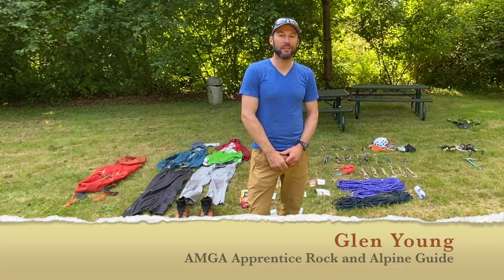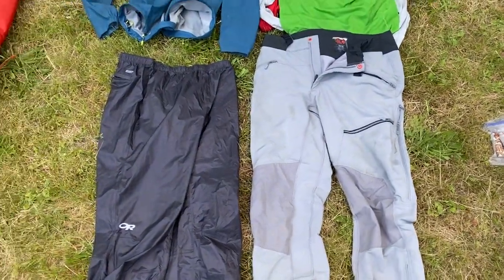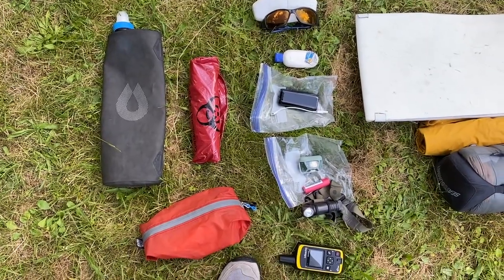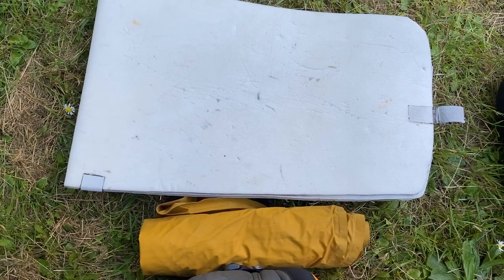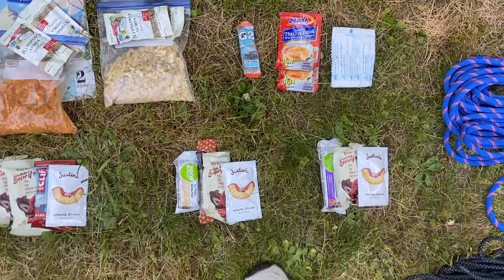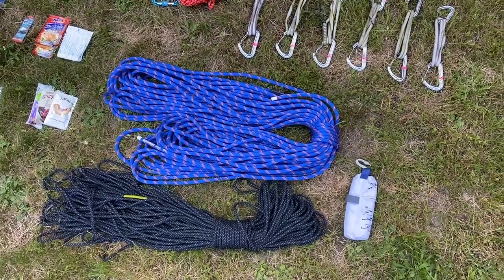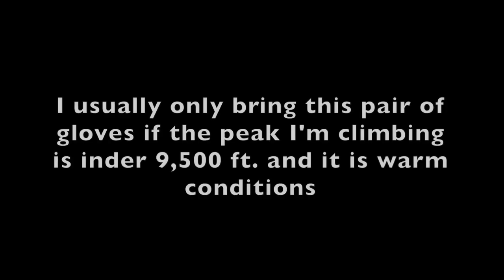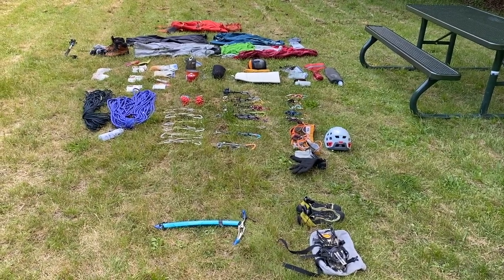Packing for Grade V Alpine Routes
Grade V climbing routes require bivouacing (sleeping) somewhere along the technical section of the climbing route where the terrain is flat enough to accommodate a lying (or sometimes sitting) person.  Packing for such long and committing objectives requires special consideration, since you will be doing fifth-class climbing with an overnight pack and you need to keep the pack light and compact but still have what you need for the weather and terrain.  Examples of routes in the Pacific Northwest where this may be necessary include the Torment-Forbidden-Traverse, Liberty Ridge on Mt. Rainier, North Face of Mt. Shuksan, North Ridge or NW Face of Forbidden Peak, Mt. Stuart's Complete North Ridge, and the West Arete of Eldorado Peak.